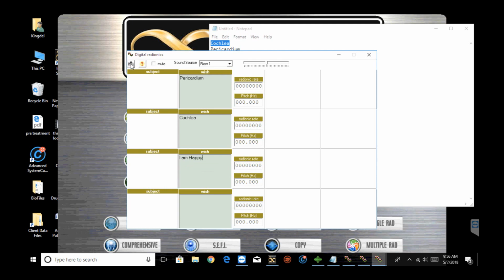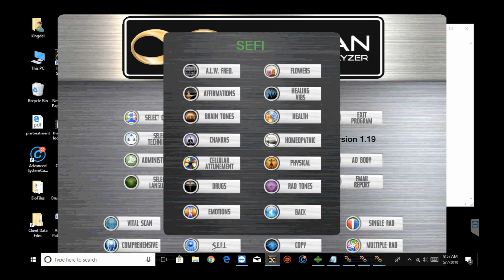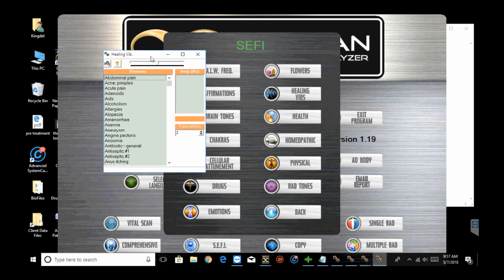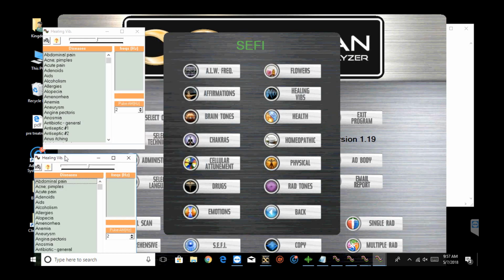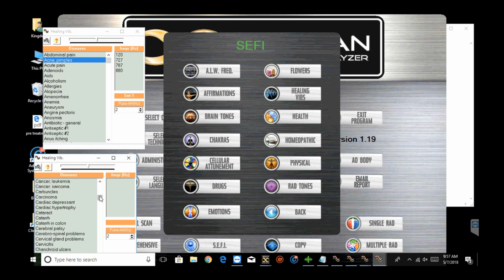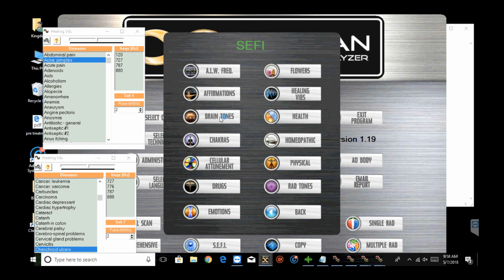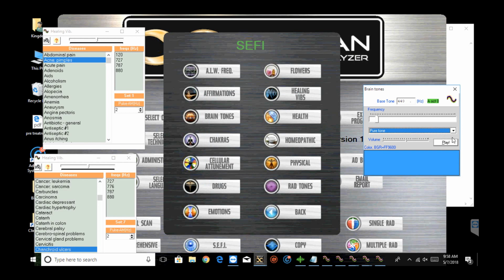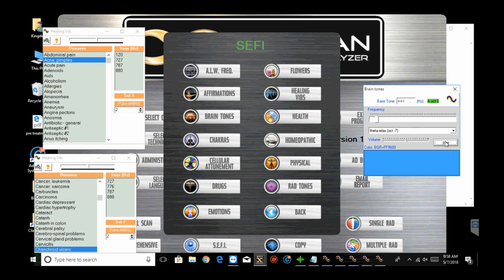AO Scan Digital Body Analyzer Training - 2.7 - Single and Multi Radionics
Learn how to use the AO Scan Digital Body Analyzer in your practice to help your patients.